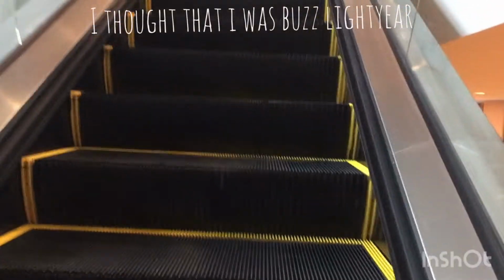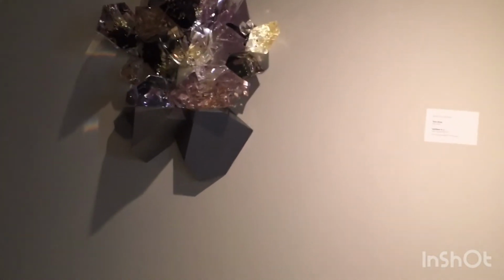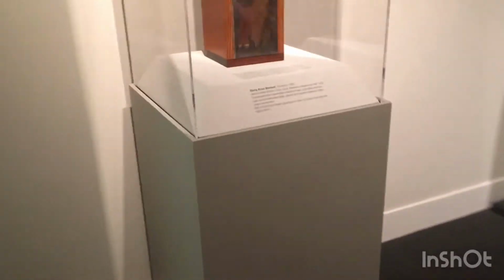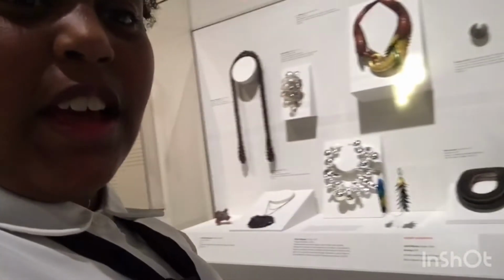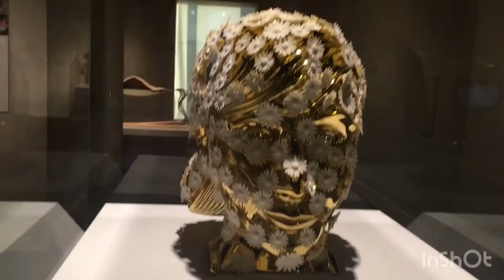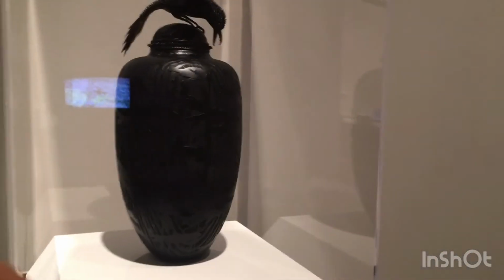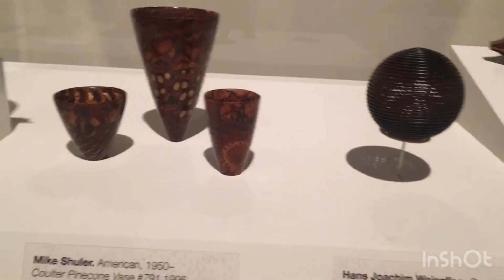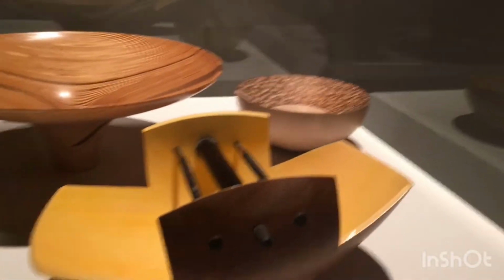My travels to North Carolina.